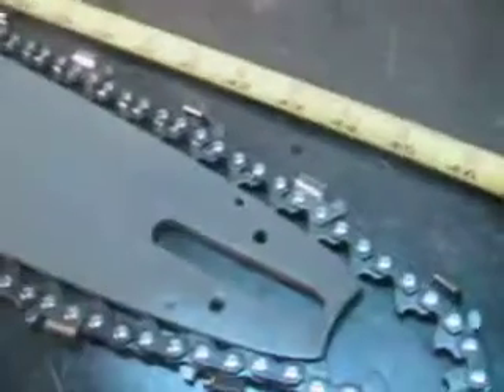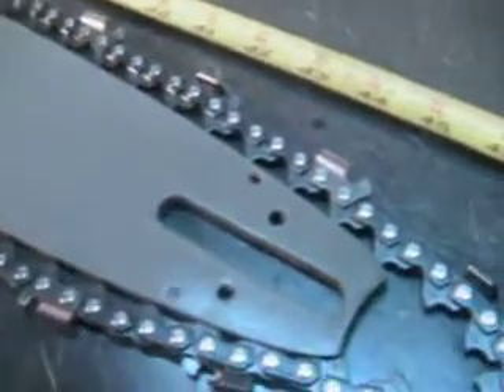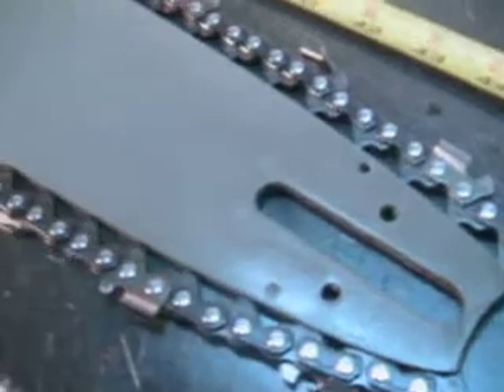The chainsaw guy shop talk 42 inch bar fits Stihl 066 chainsaw 10 11